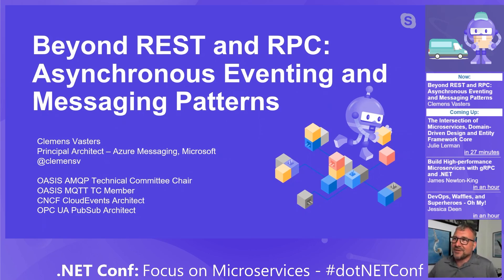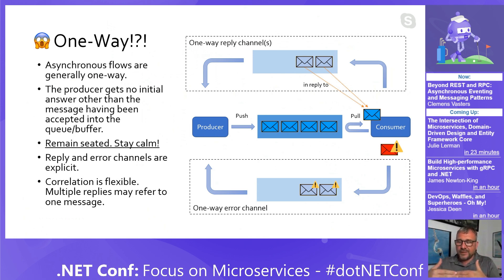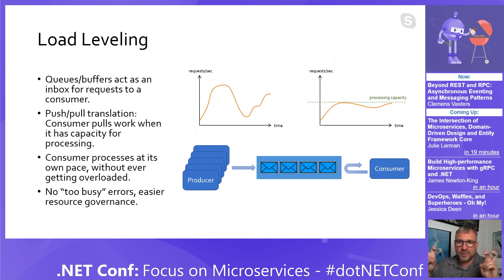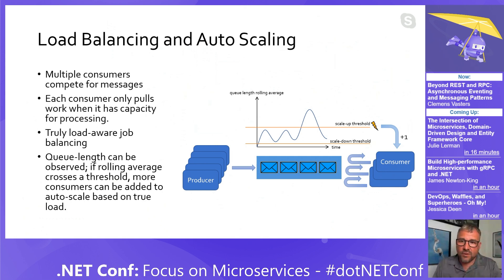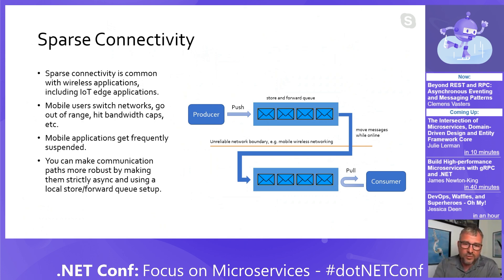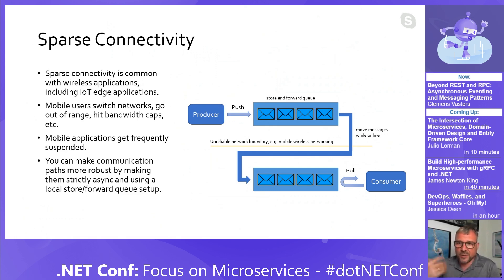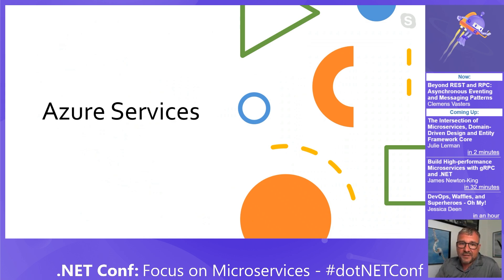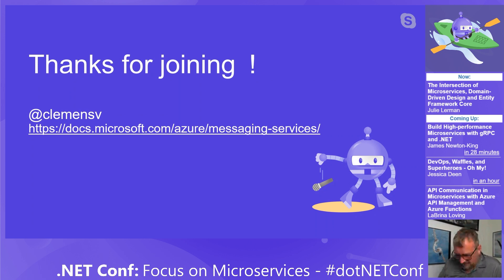Beyond REST and RPC: Asynchronous Eventing and Messaging Patterns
In this session you will learn about when and why to use asynchronous communication with and between services, what kind of eventing/messaging infrastructure you can use in the cloud and on the edge, and how to make it all work together.